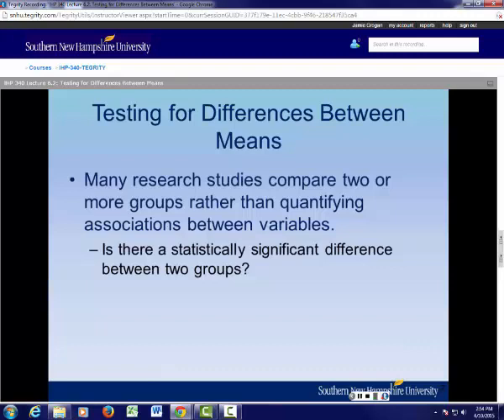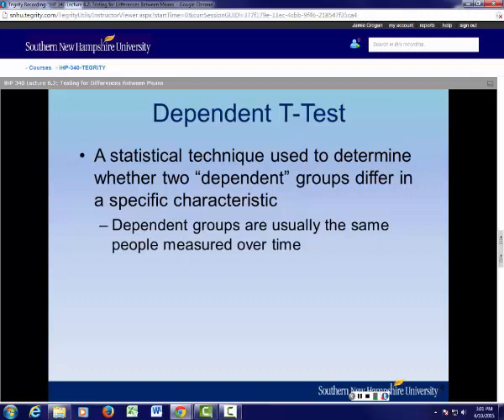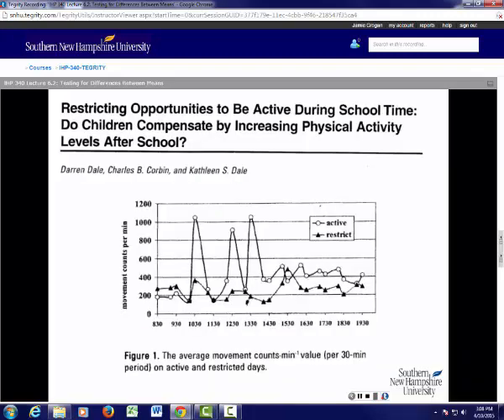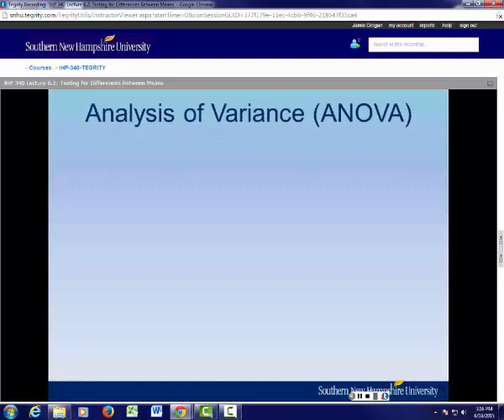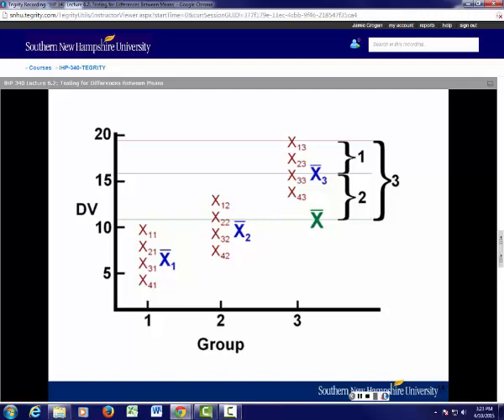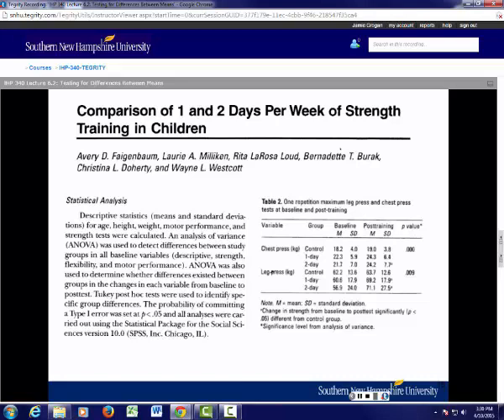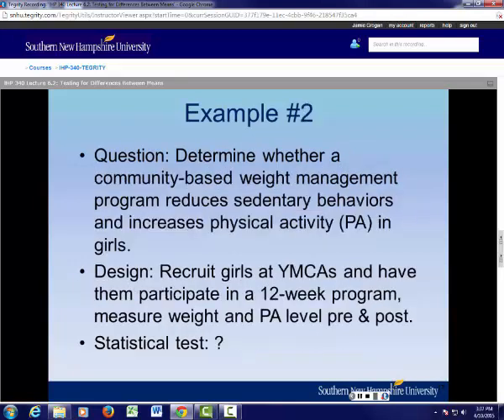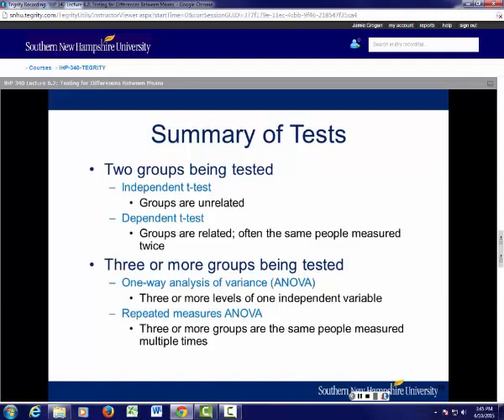IHP 340 6 2TestingDiffBetween Means